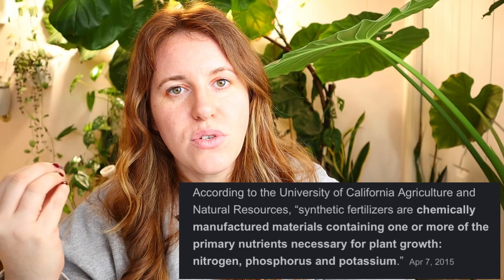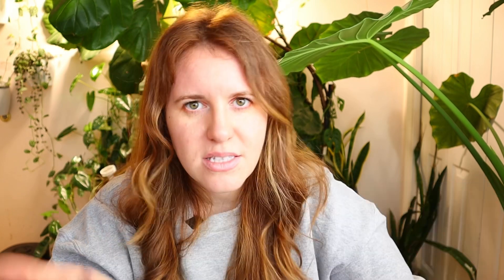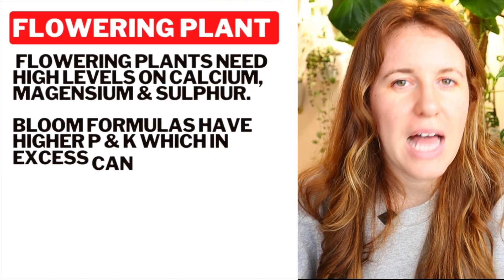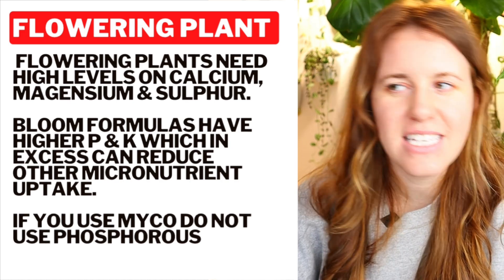Fertilize Houseplants The Right Way! Soil Scientist Explains How To Choose The Right Fertilizer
🎥 2 N D.  C H A N N E L

Paperback Houseplant Planner:
Paperback Garden Planner:
Digital Download Planners

Leave Me A Voice Message To Be Included In The Podcast

👩🏻‍🦰 A B O U T  M E:
Ashley is a soil scientist who has had a passion for plants since she was a small child. In the long summers as a child, she would garden alongside her grandmother and it was then that she realized her love for greenery. With years of great studying, Ashley had begun her post-secondary education at the University of Saskatchewan.